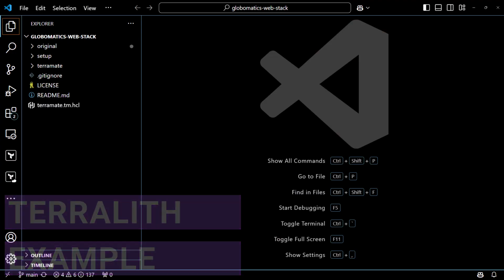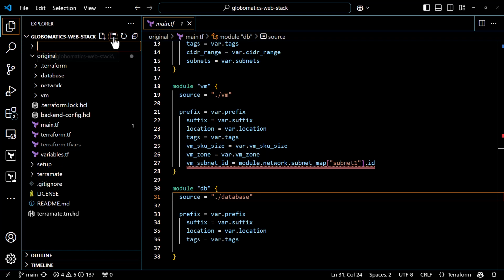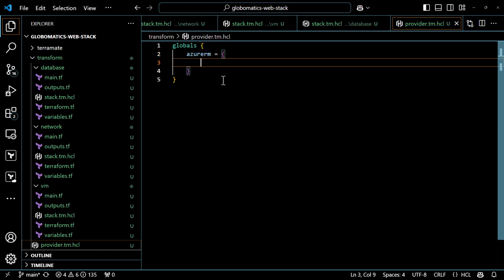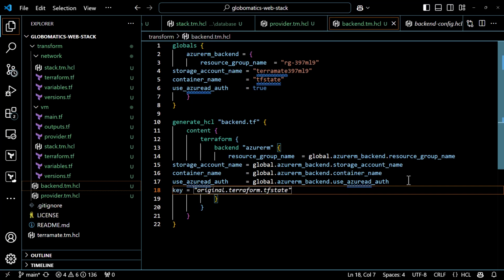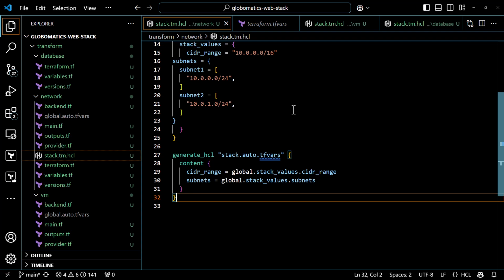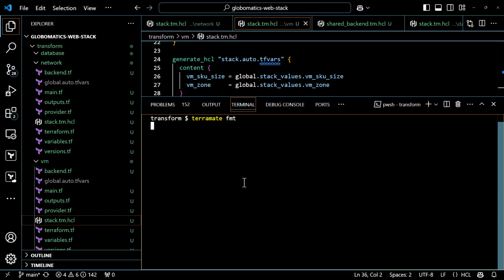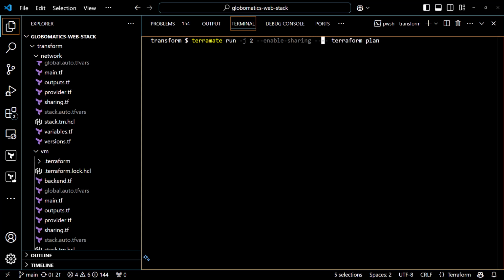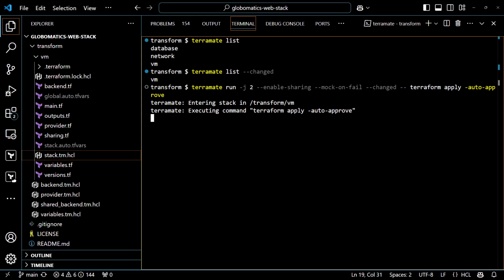Terramate CLI Explained: Smarter Infrastructure as Code Workflows | Terraform Tuesdays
This sponsored episode of Terraform Tuesdays, we’re diving into how Terramate can revolutionize your Infrastructure as Code (IaC) workflows. Whether you’re managing complex configurations or dealing with sprawling teams, Terramate’s tools are designed to bring order and efficiency to your Terraform (and more).

In this first part of a two-part series, I’ll explore the Terramate CLI, focusing on code generation and orchestration. 🛠️ Next time, we’ll take a look at the Terramate Cloud platform and how it integrates with the CLI to supercharge your IaC pipelines.

What you’ll learn in this episode:

💡 Why giant IaC configurations (aka "Terraliths") can be an anti-pattern.
⚡ A full demo of Terramate CLI—from stack creation to deployment and shared outputs.
🏗️ How Terramate’s Git integration tracks and applies changes efficiently.

Key highlights:

Terramate doesn’t lock you into its system—it generates regular Terraform files, letting you switch tools as needed. Plus, it supports OpenTofu, Pulumi, and more. With dynamic code generation, dependency management, and CI/CD integration (coming in part 2), Terramate is a game-changer for scaling IaC.

Check out the full demo as I transform a monolithic Terraform root module into optimized stacks using Terramate. 🌐 And don't miss the next episode for insights into Terramate Cloud and how it fits into modern DevOps workflows.

🌮 Timestamps:

⌚ 0:00 Intro
⌚ 0:59 Terralith Problems
⌚ 3:34 Terramate Overview
⌚ 5:23 Original Configuration
⌚ 7:49 Adding Terramate Stacks
⌚ 10:54 Provider Configuration
⌚ 13:22 Backend Configuration
⌚ 15:03 Variable Values
⌚ 17:23 Sharing Outputs
⌚ 21:09 Using the Terramate CLI
⌚ 25:10 Detecting Changes with Git
⌚ 27:33 Terramate Summary
⌚ 29:46 Final Thoughts

🌮 About Me 🌮